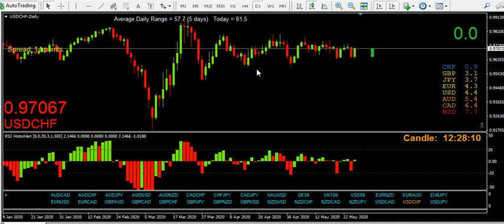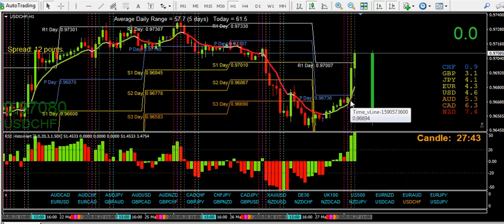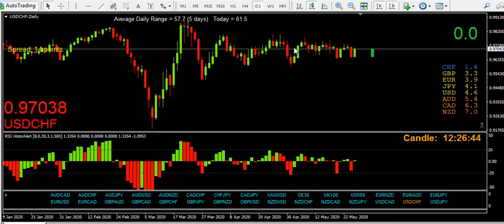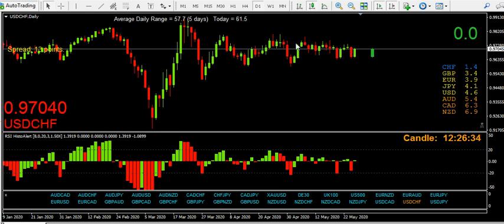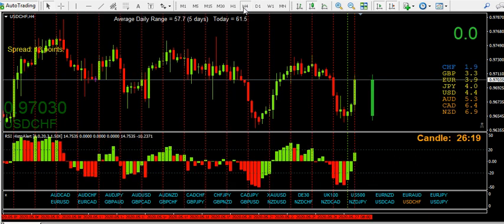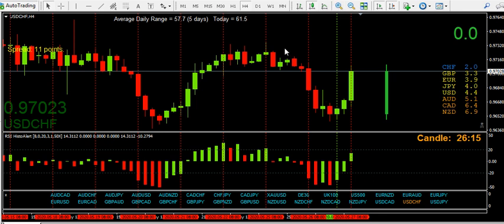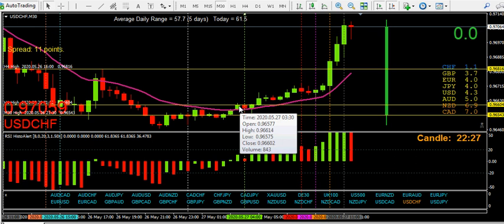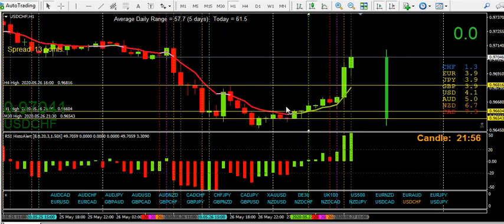Swissy USDCHF reversal in depth analysis